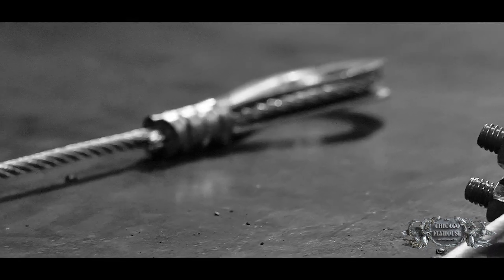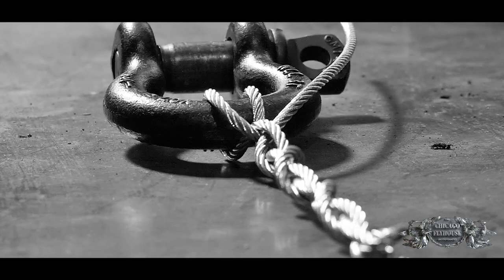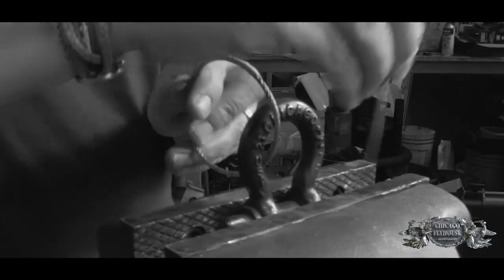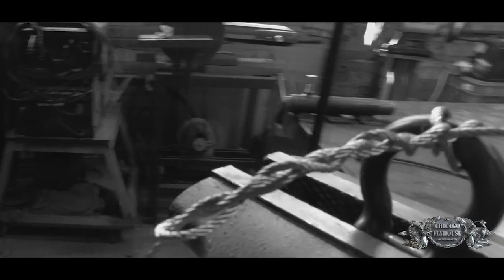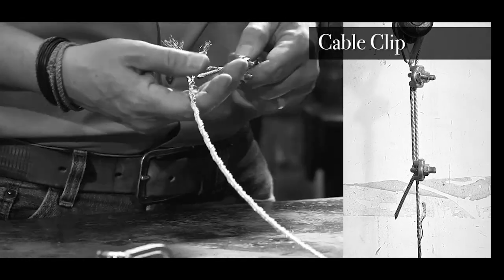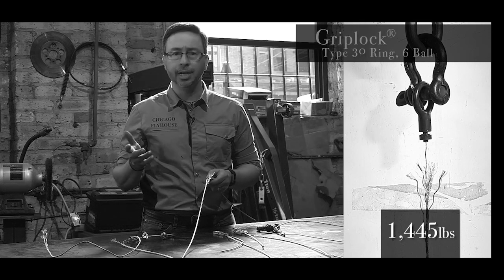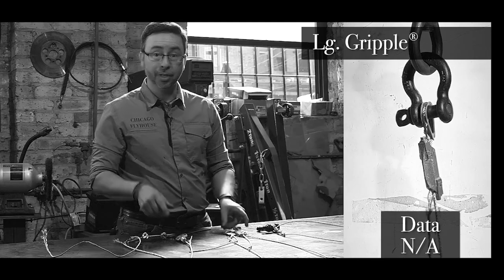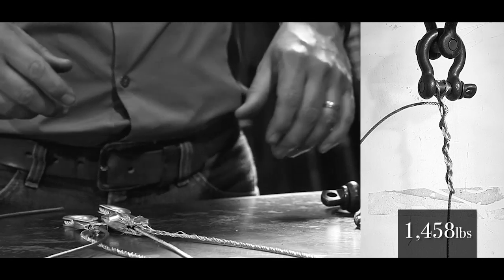Cable Terminations: Are the Ratings Correct?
When using terminations on cables, Flyhouse wanted to test whether the ratings provided were correct and hold up like they should.